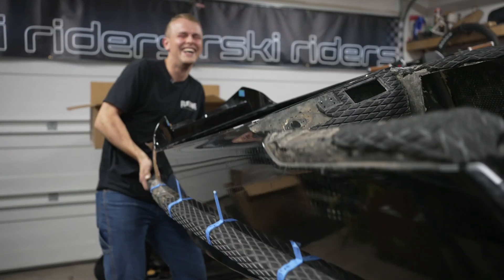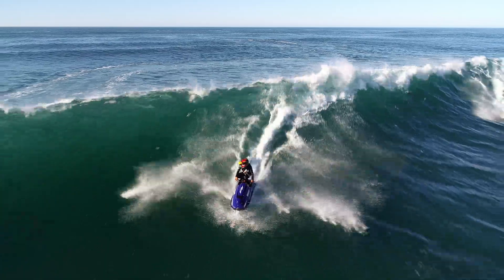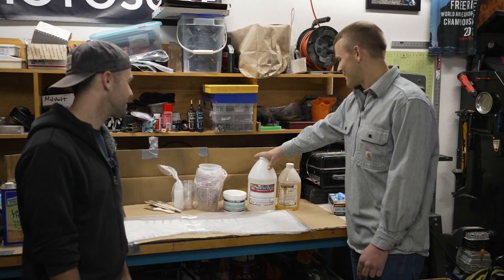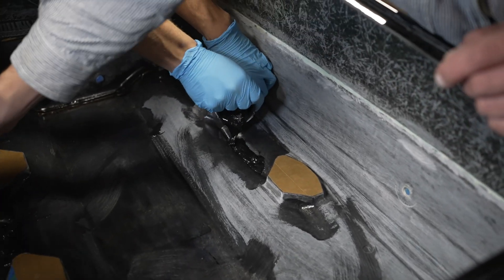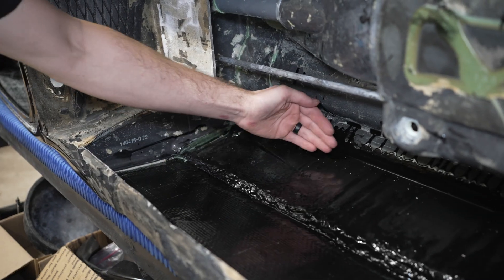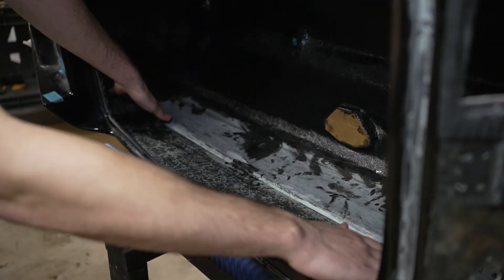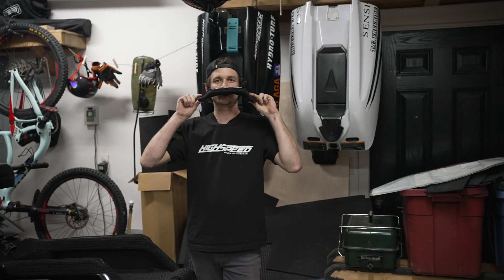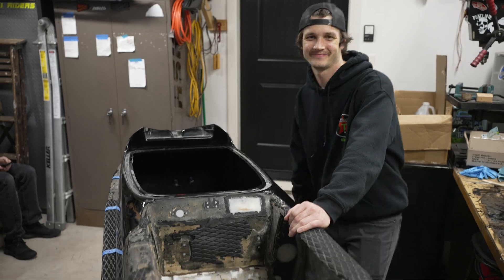Laser Cut Fiberglass reinforcement - Yamaha Superjet DIY - RSKI RIDERS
Pro glass 2:1 epoxy kit Use fast hardener if you live in the PNW!

Any mixing cups, gloves, and popsicle sticks for mixing will work!